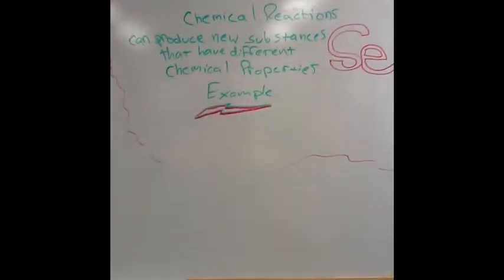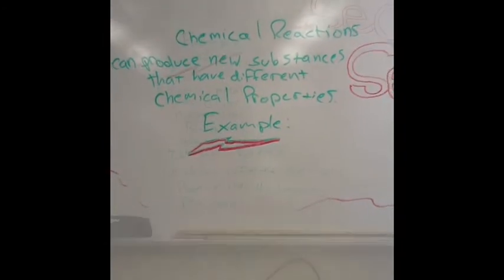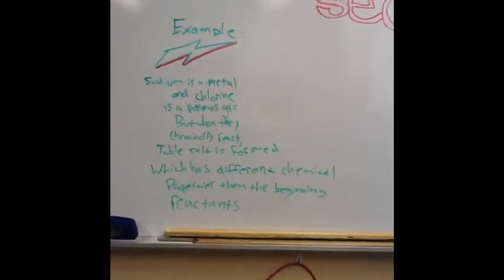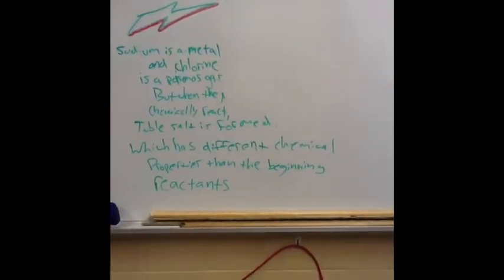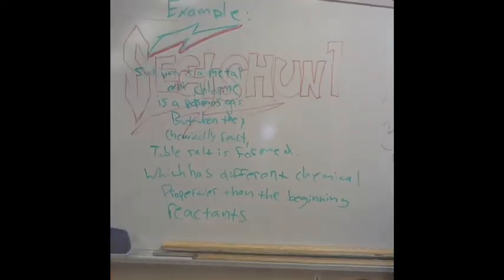My Movie 1